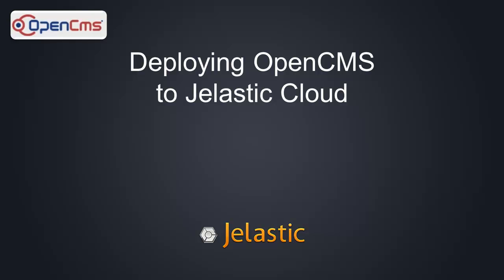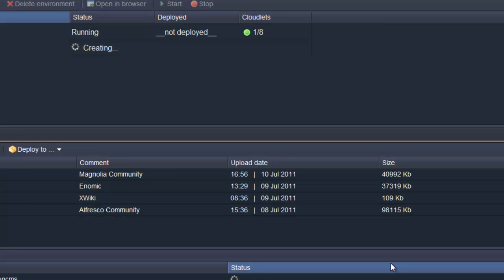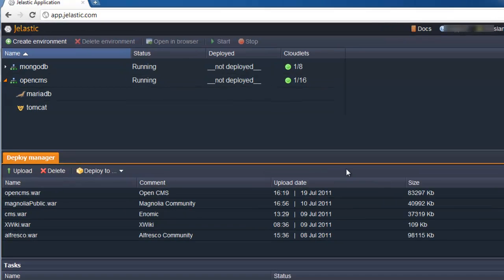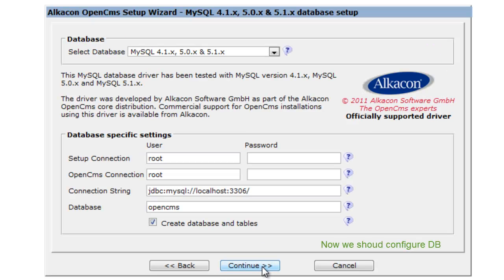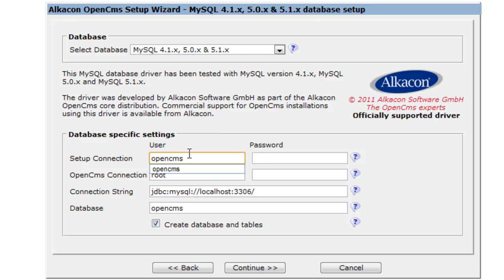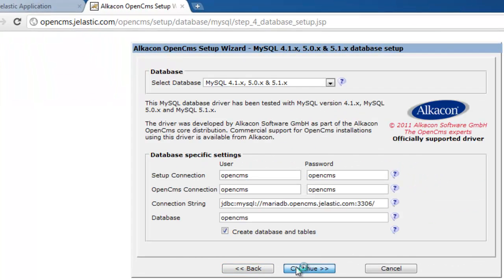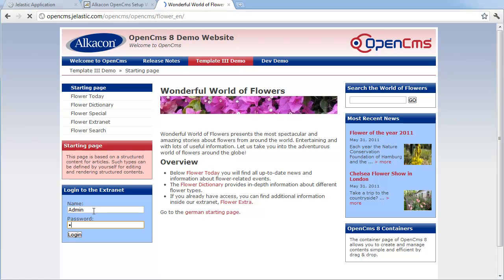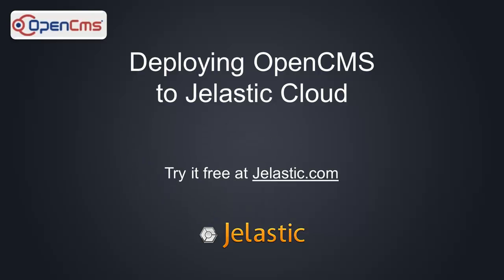Deploying OpenCMS to Jelastic cloud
This is a step-by-step instructional video on deploying OpenCMS content management system into Jelastic cloud - so you can then use it as inexpensive hosted CMS. See how easy it is to set up application server and environment in Jelastic, specify caps for resource (memory and CPU) consumption, upload and deploy standard Java package (WAR file) for OpenCMS, and get the application running without having to modify a single line of code.

Jelastic is next generation Java hosting platform which can run and scale *any* Java application.